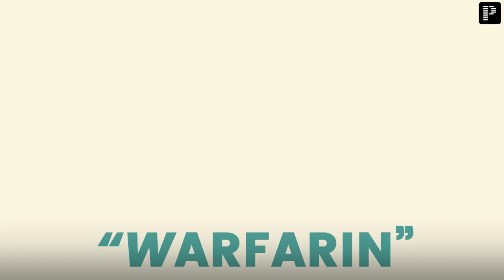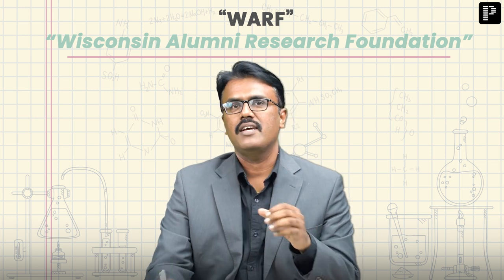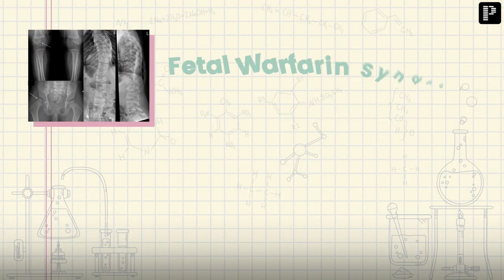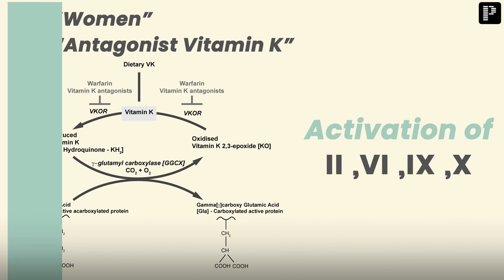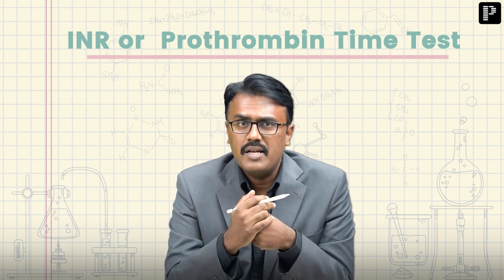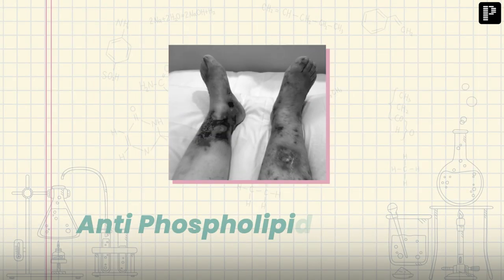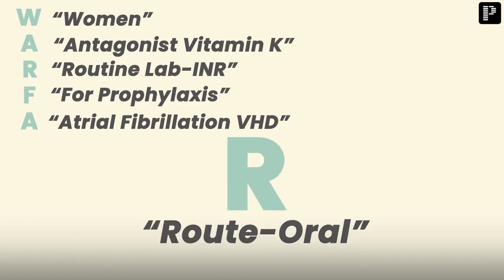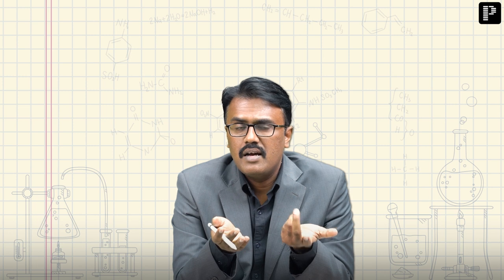WARFARIN - An Oral Anticoagulant | Vital Meds Part 3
PrepLadder offers Vital Meds, a series of five videos by Dr. Bharath Kumar VD in which he will describe five drugs in great depth that is simple to memorise.
Watch the video to see how Dr. Bharath explains the Drug - Warfarin in only 3 minutes.